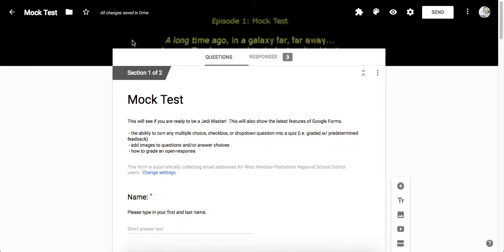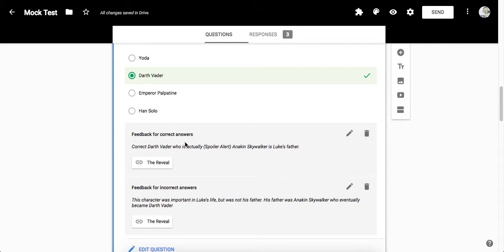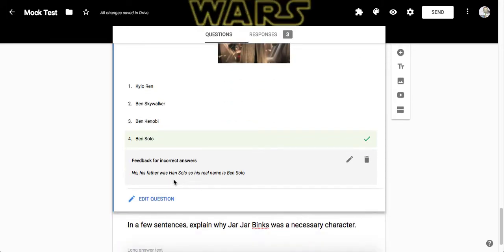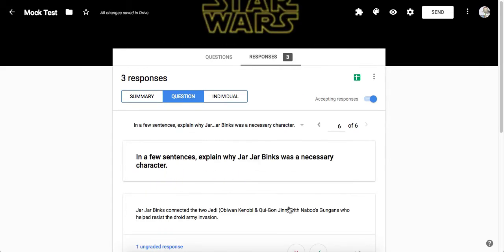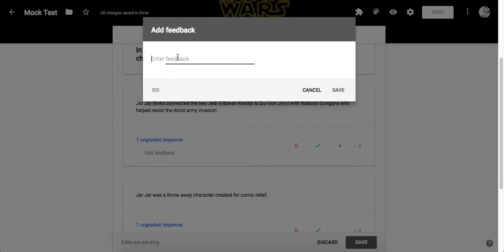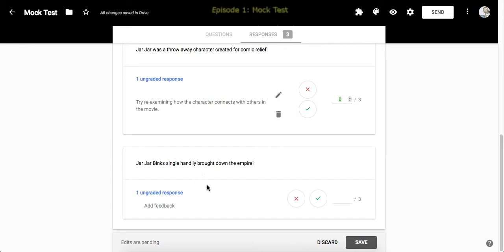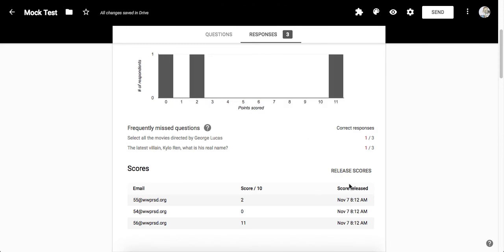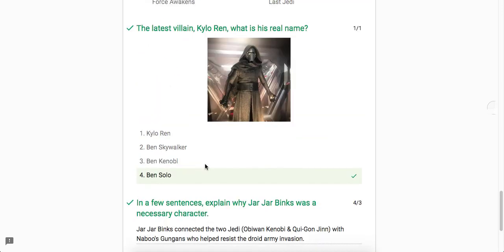How to Give Feedback within a Google Form's Quiz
This video covers how to give feedback for various question types in a Google Form's Quiz. Topics covered:
 - Multiple choice, dropdown, or checkbox type question feedback for both incorrect & correct answers.
 - Open response questions with individualized feedback.